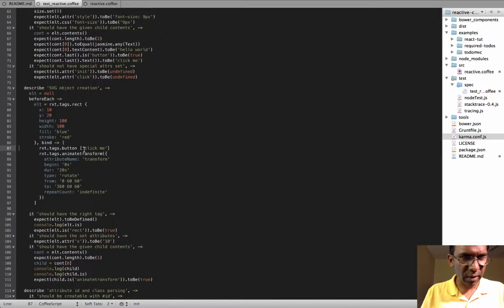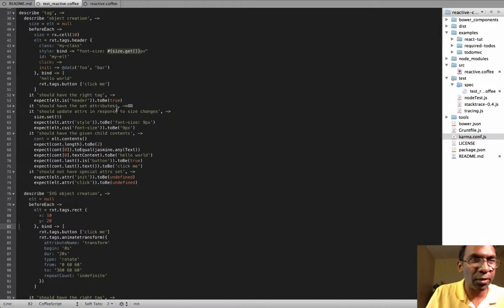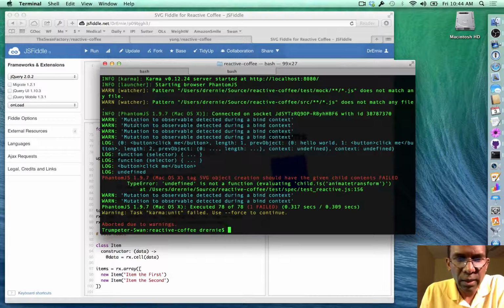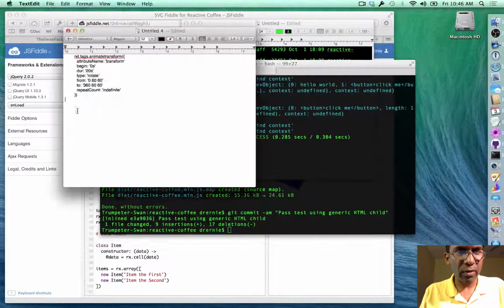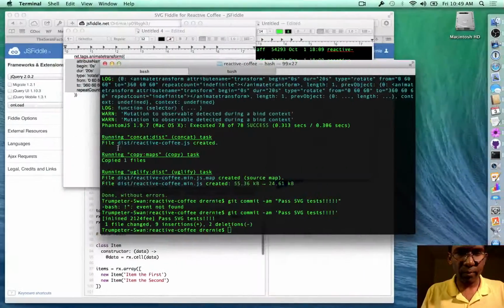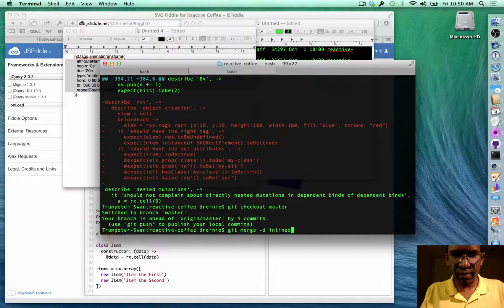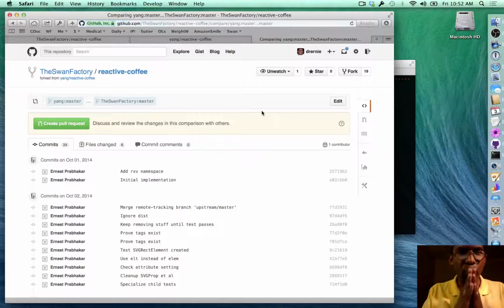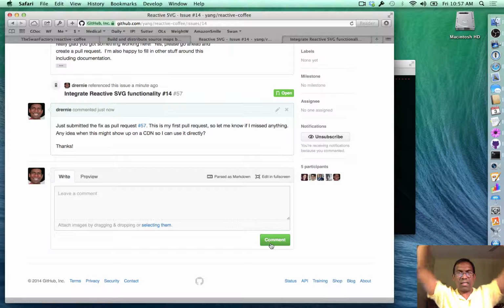ASB 2.5: Submitting a working Pull Request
Amazingly, we finally fix our tests and get our SVG patch to work. We create and submit a pull request to reactive-coffee. Score!